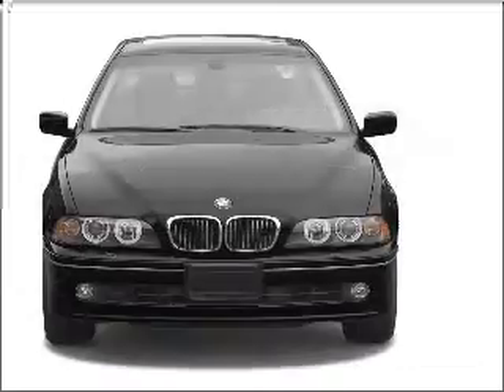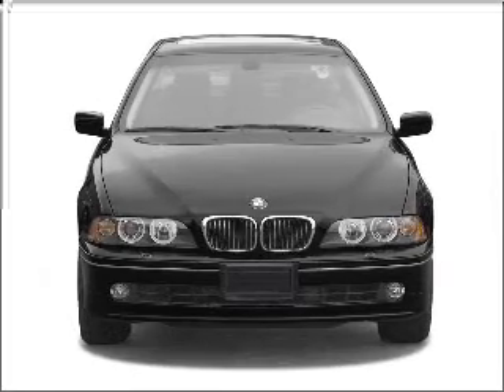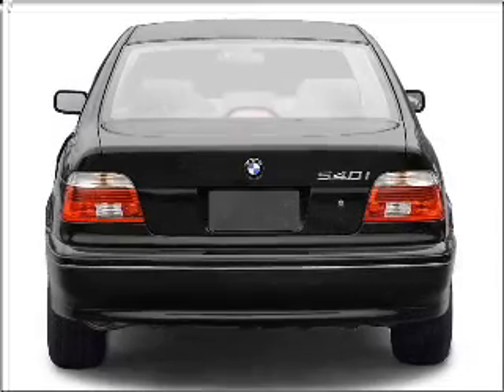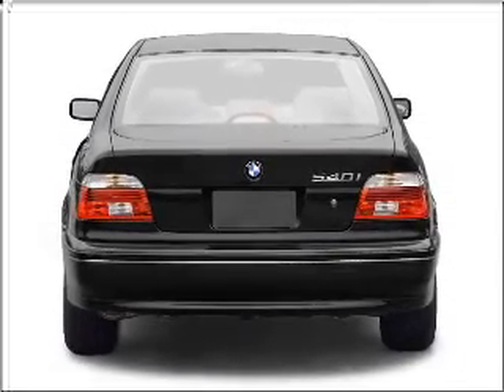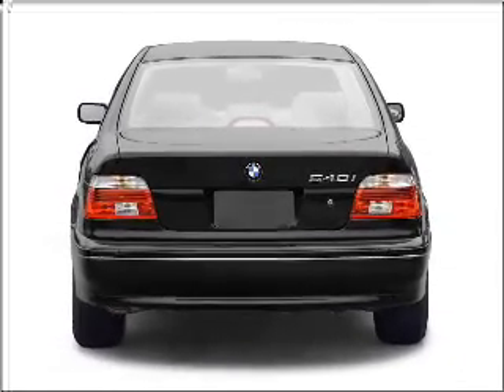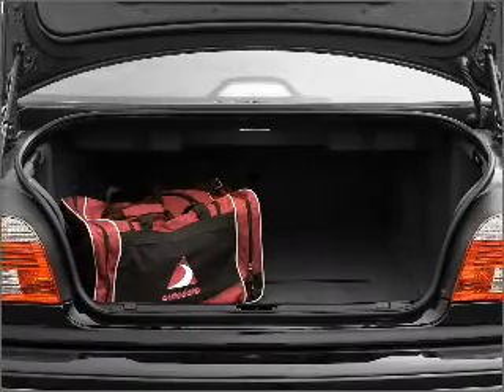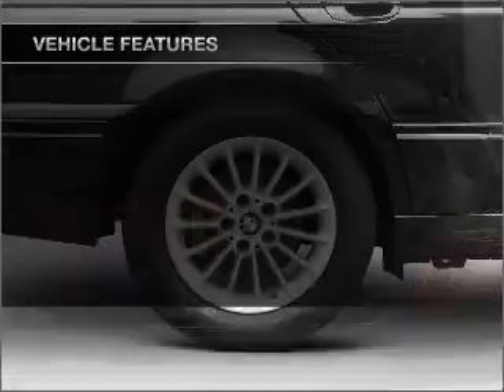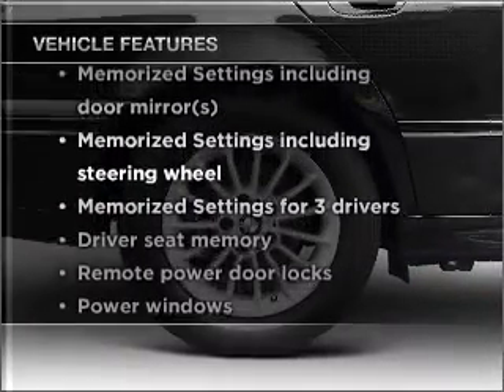2003 BMW 5 Series - Houston TX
Year: 2003
Make: BMW
Model: 5 Series
Trim: 540i
Engine: 4.4 liter 8 cylinder 32 valve
Transmission: 5-Speed Automatic
Color: Black
Mileage: 57375
Address:
7019 Katy Road